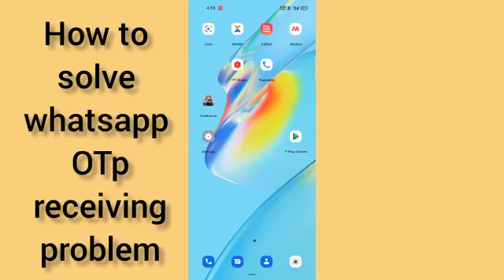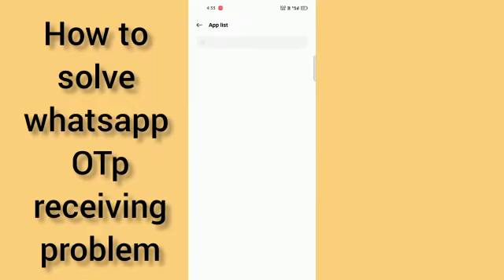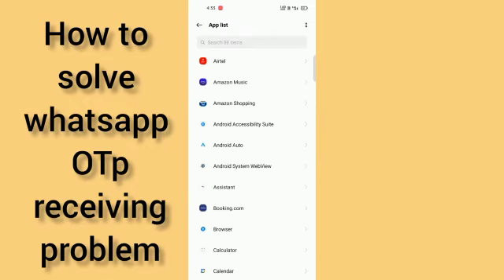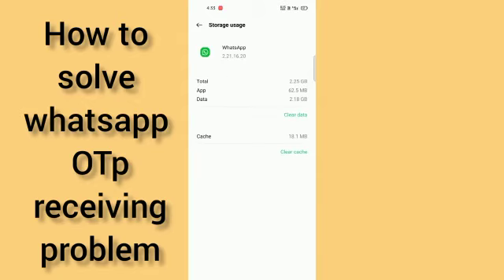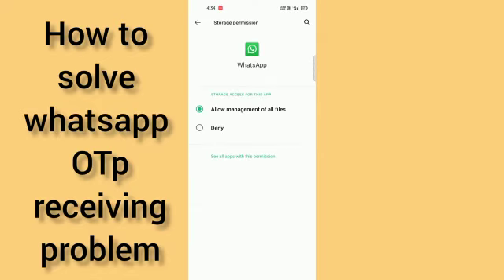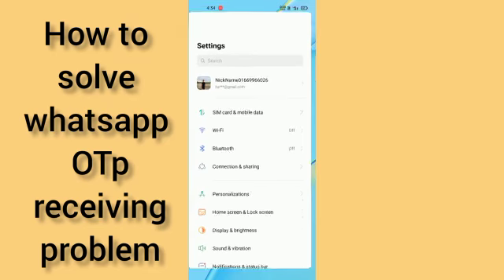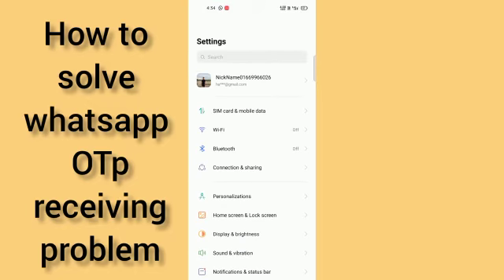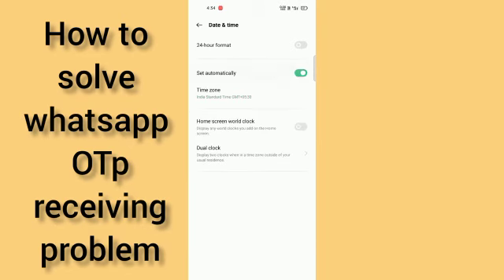How to fix whatsapp otp problem solved